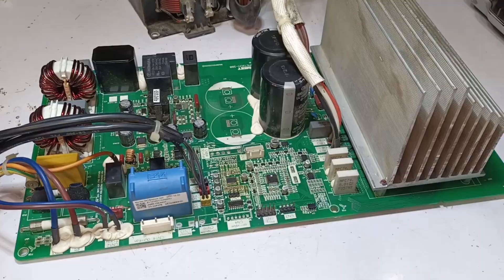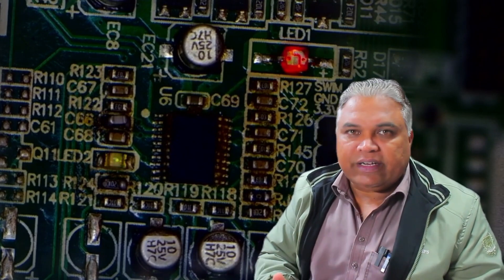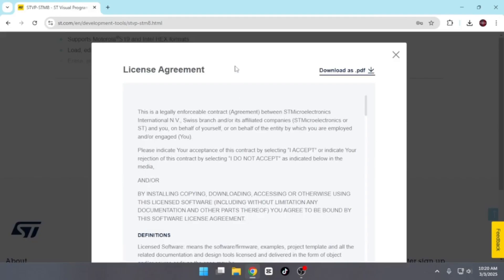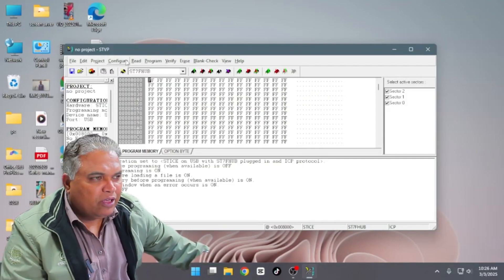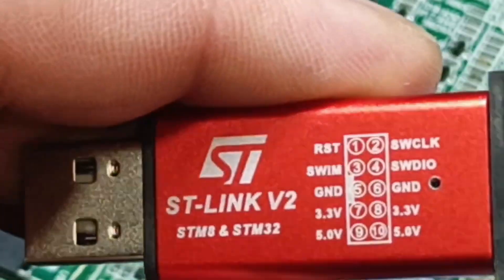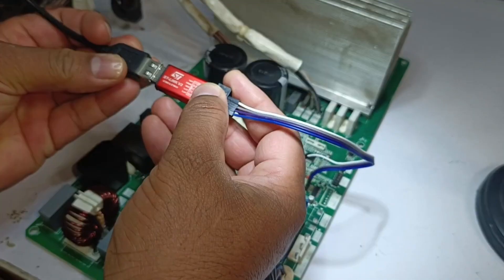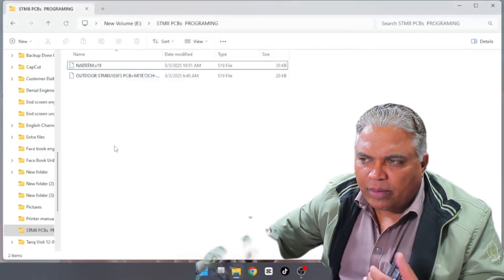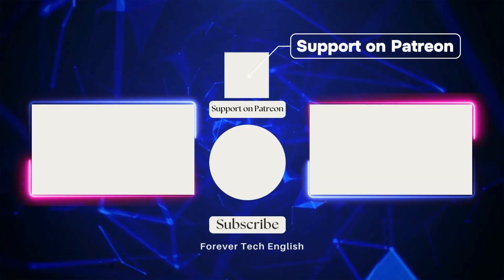Master MICROCONTROLLER Programming for Mini Split AC Circuit Easily!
ST-Link V2 – Fast, Reliable STM8 & STM32 Programmer! 🚀

Unlock the secrets to successful microcontroller programming with this ultimate guide for AC PCB repairs! Whether your mini split AC is showing errors, failing to start, or performing inconsistently, this step-by-step tutorial will help you diagnose and fix the issue with ease. Learn how to program a STM8S 103F3P6 microcontroller using the ST Visual Programmer and ST Link V2. This comprehensive guide covers everything from connecting your microcontroller safely and setting up essential hardware and software to reading, backing up, and writing microcontroller data. You'll also discover troubleshooting tips to resolve corrupt firmware issues and restore your PCB’s functionality. Whether you're a technician, DIY enthusiast, or engineer, this method ensures smooth communication between sensors and controllers, helping you revive your AC PCB like a pro. Don't let a faulty PCB disrupt your comfort — watch this guide and bring your mini split AC back to life!